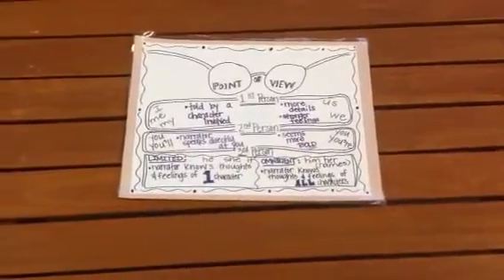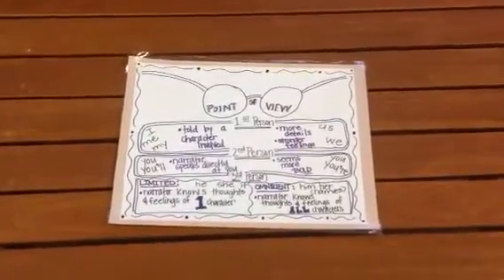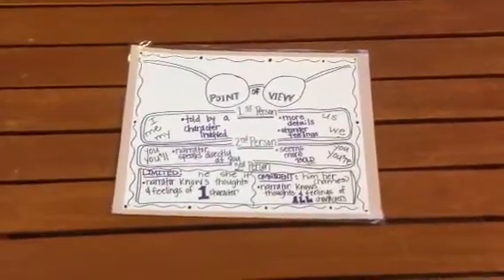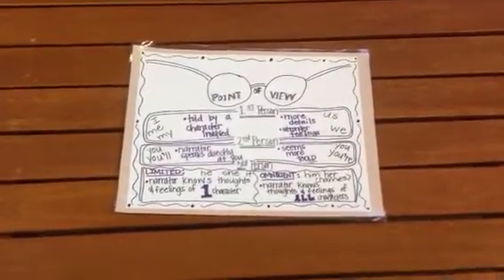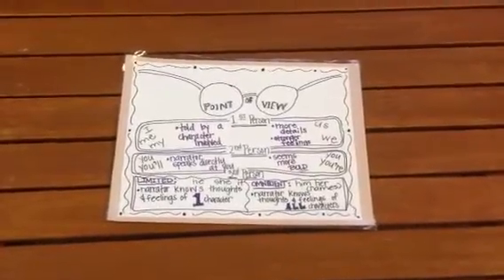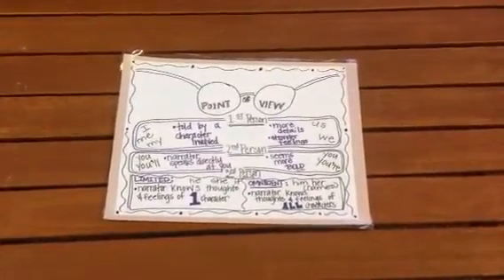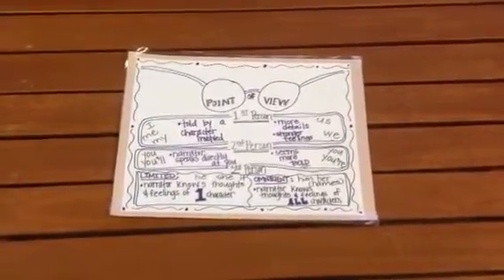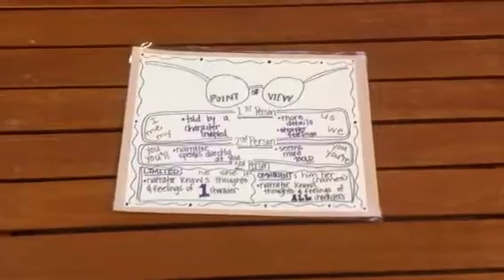Point of View